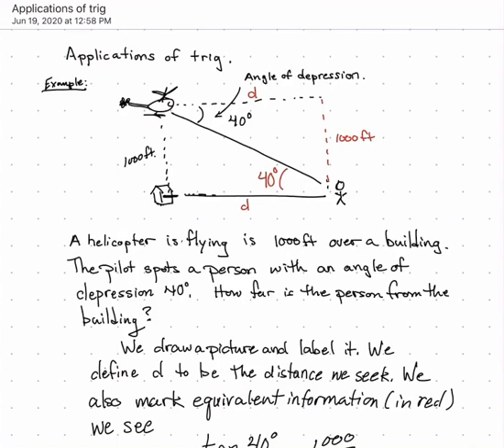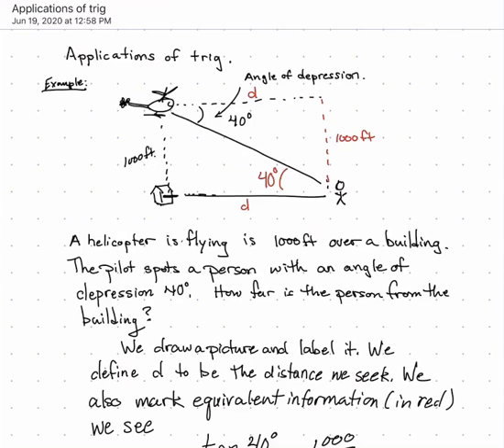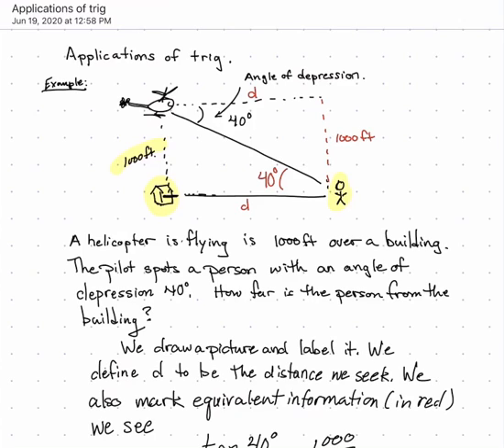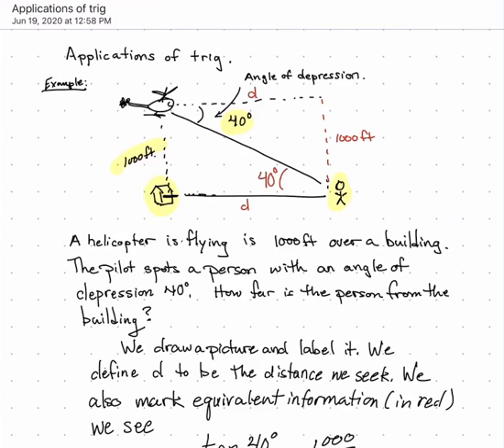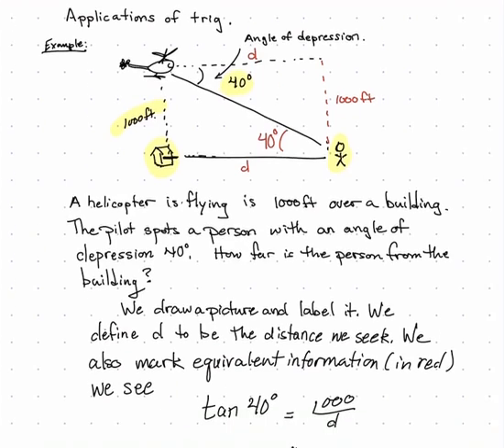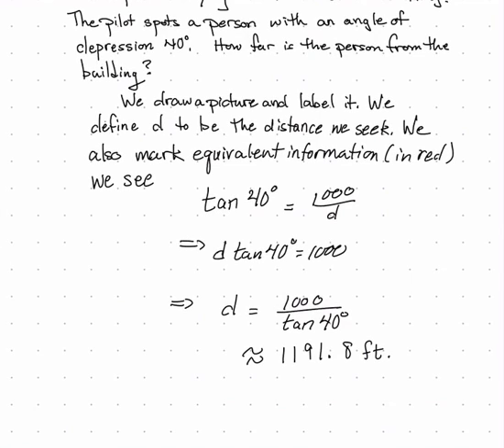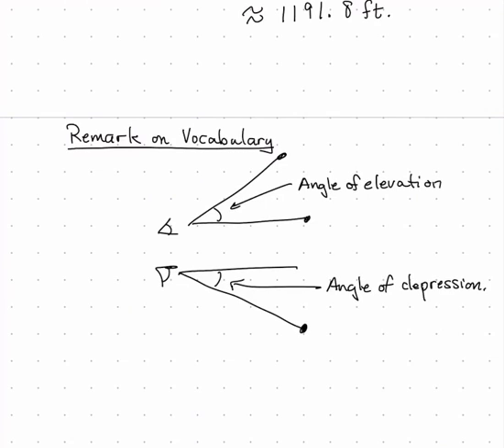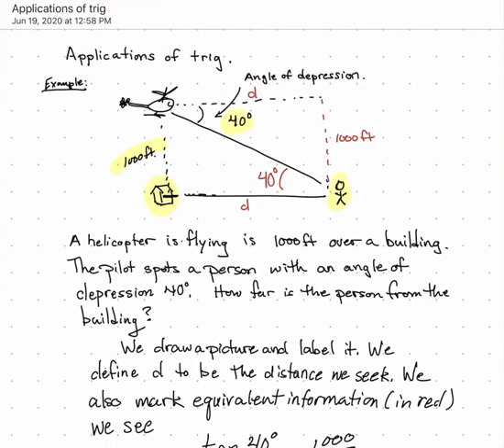Applications of trig ratios